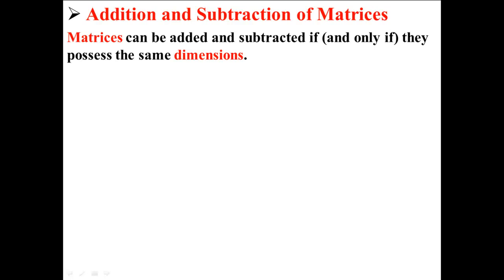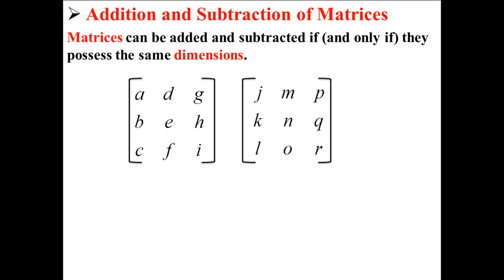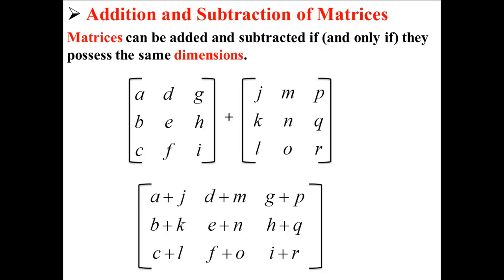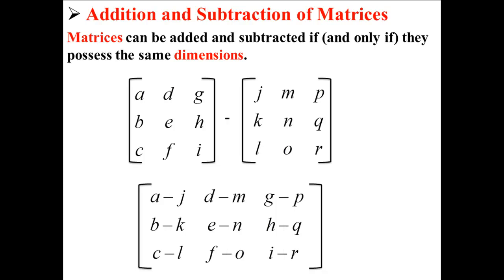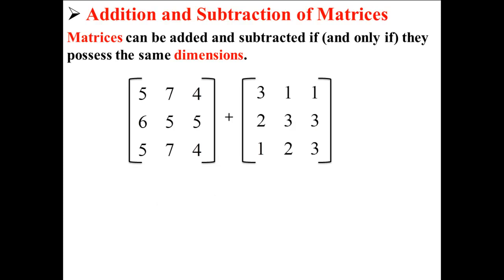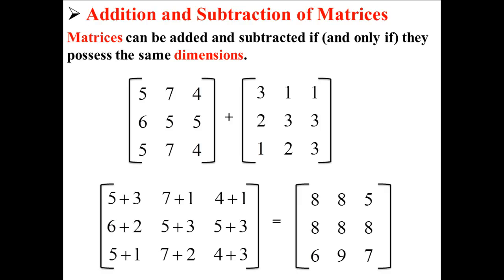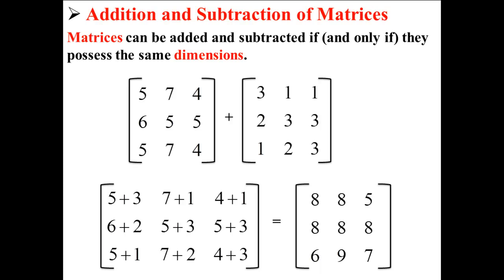Addition and Subtraction of Matrices